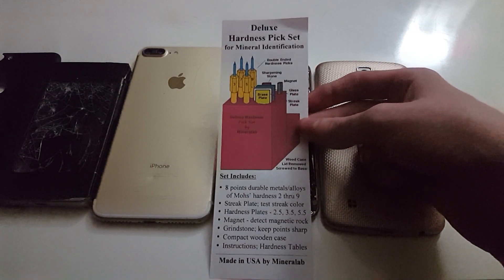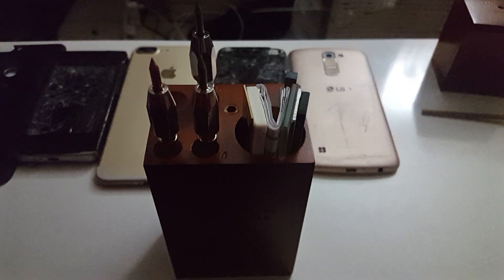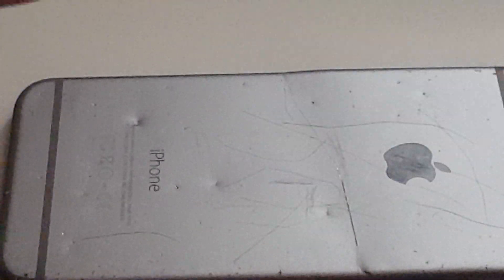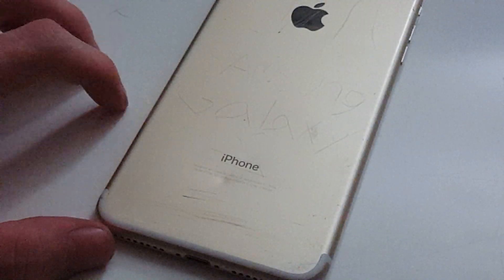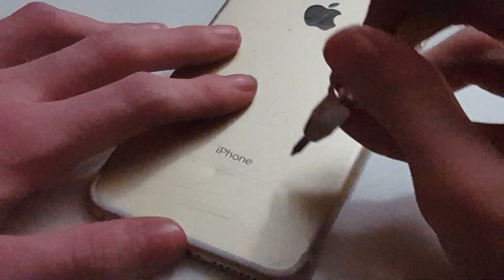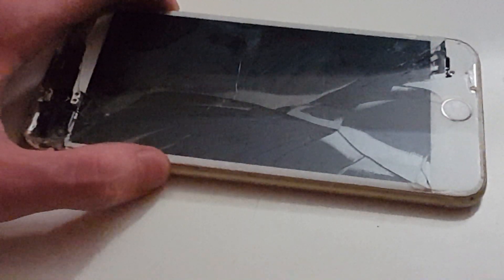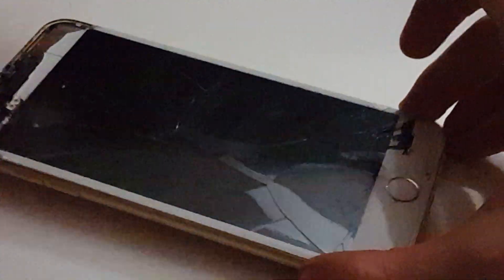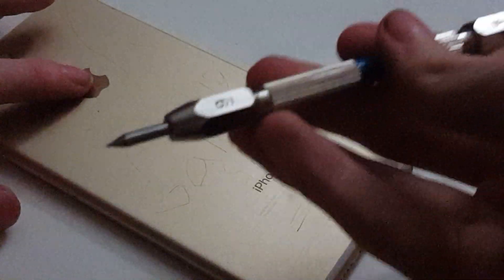The Mohs scale of hardness test video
I hope you all Everyone likes the video and Subscribe to my Channel and Trun on notifications and comment down below and Subscribe to my 2nd Channel and Subscribe to my 3nd Channel